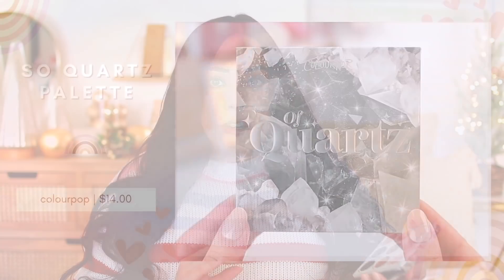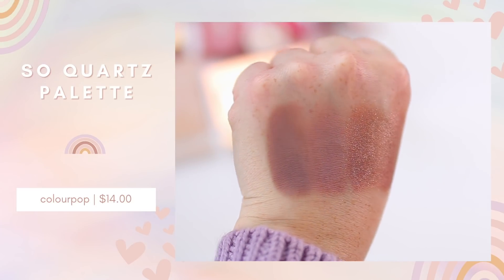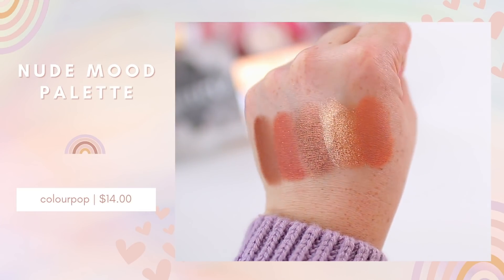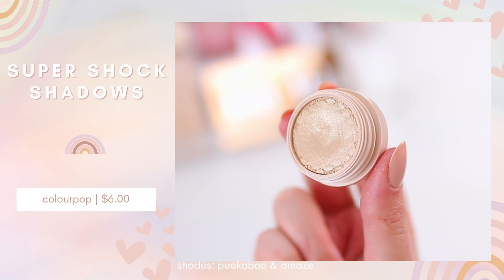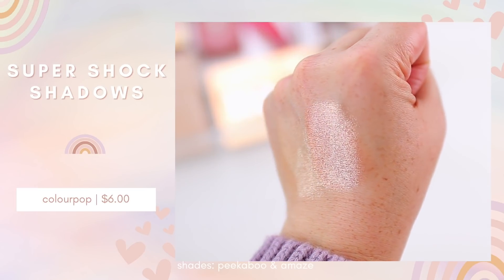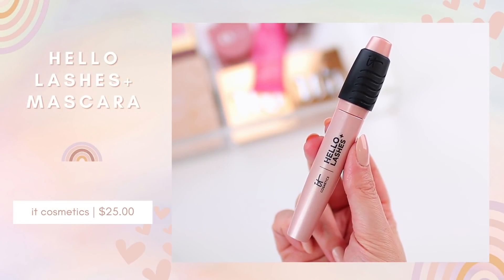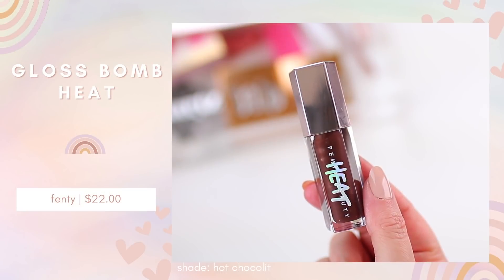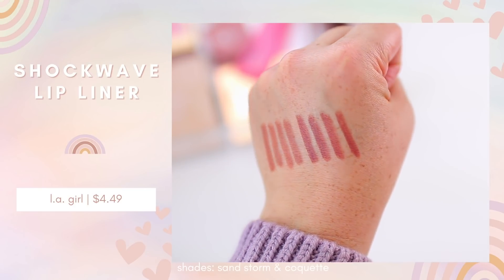NOVEMBER FAVORITES & FAILS 2021! SOME SEPHORA VIB SALE HAUL UPDATES // WHAT WORKED & WHAT DIDN'T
It’s time to share my November favorites and fails! Here are the best and worst beauty products I used this month.

-Fenty Gloss Bomb Heat ($22.00)
Shade: Hot Chocolit

-L.A. Girl Shockwave Lip Liner ($4.49)
Shades: Sand Storm & Coquette

-Natasha Denona Glam Face & Eye Palette ($59.00)
Shade: Light

-Urban Decay Stay Naked The Fix Powder Foundation ($39.00)
Shades: 30WY & 30NN

-e.l.f. Jelly Pop Primer ($10.00)

-ColourPop Super Shock Cheek ($9.00)
Shade: Happy Thoughts
I use the ColourPop Angled Brush & Profusion Angled Brush

-Huda Beauty GloWish Blush ($21.00)
Shade: Healthy Peach

-L.A. Girl Shockwave Lip Liner in Sand Storm